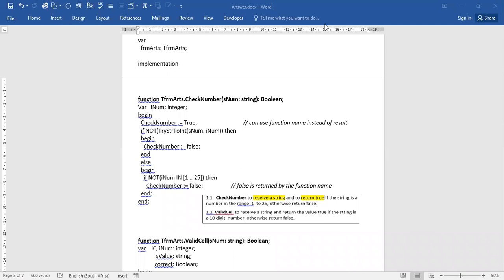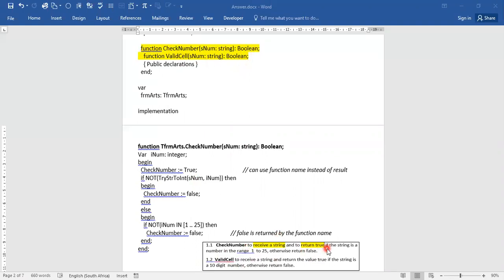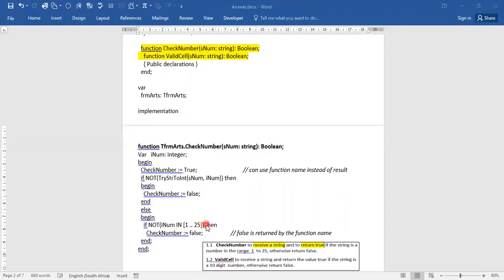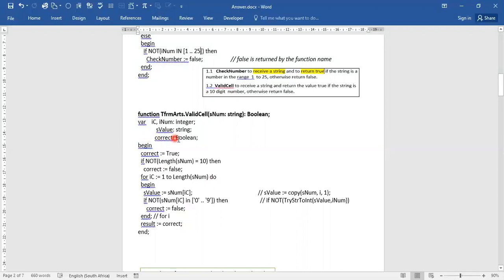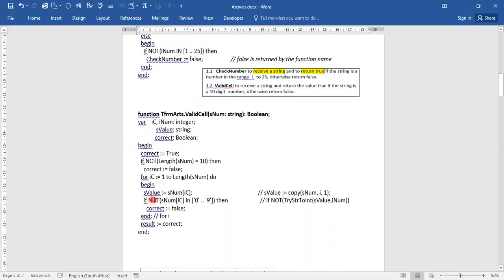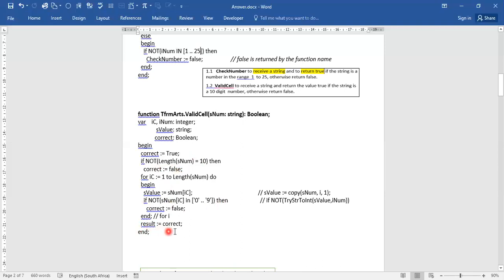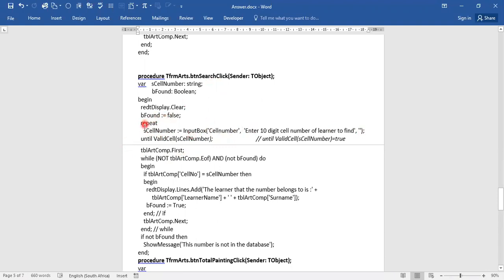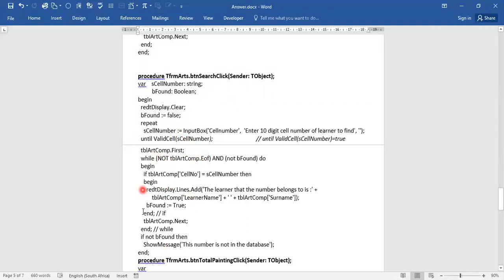VisualArts Function Application Grade 11 IT